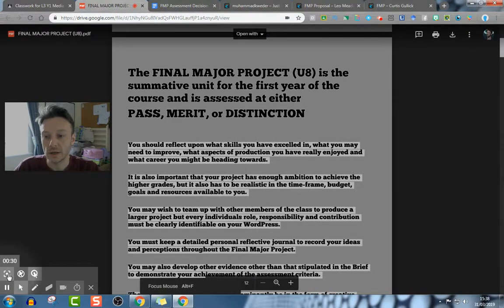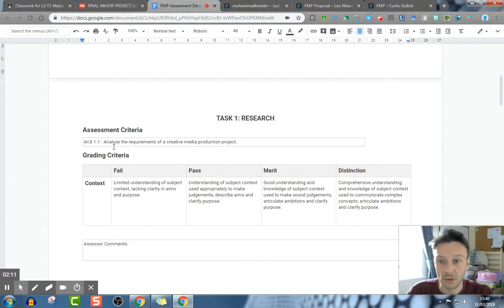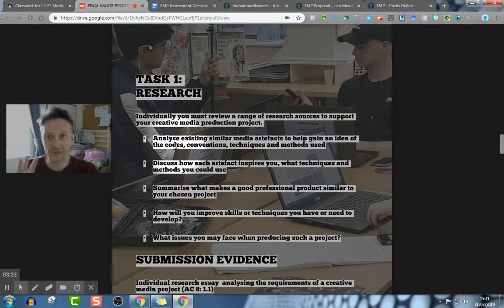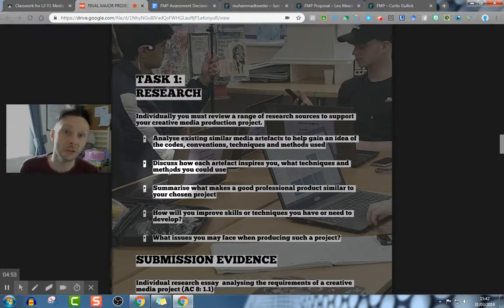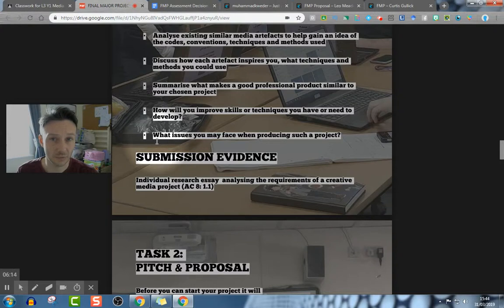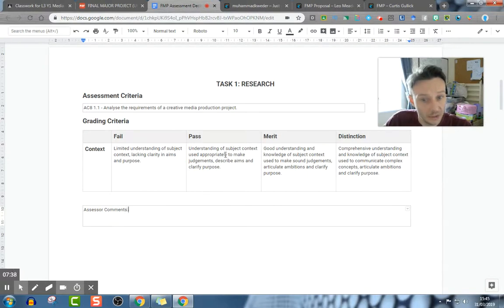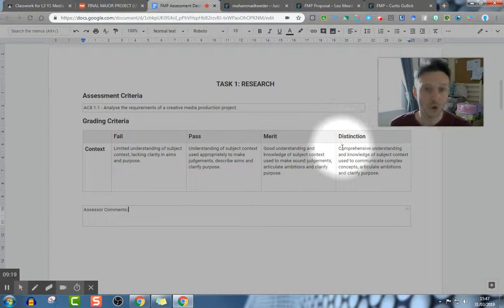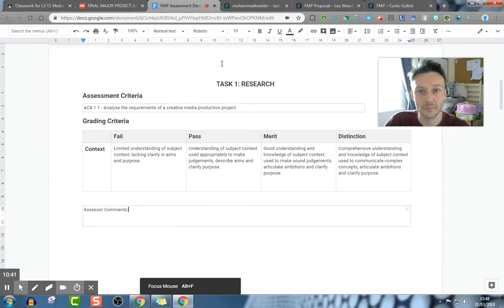FINAL MAJOR PROJECT (U8) - TASK 1 (of 6)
Walk-through of the FMP Brief expectations for the L3 UAL Creative Media Production students